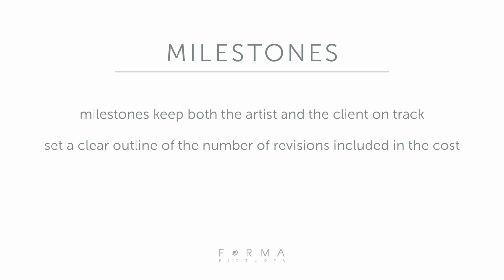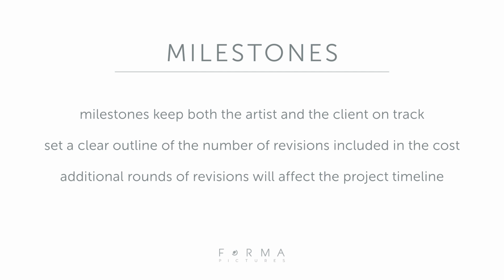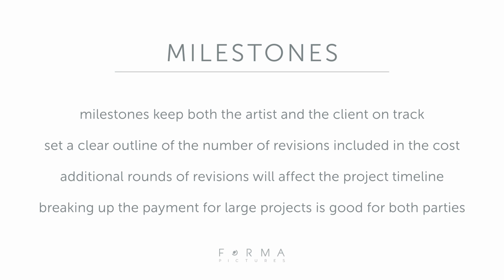Contract Basics for Freelance Artists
Some contract basics for freelance artists. These are all based on my first hand experiences as a freelance artist.